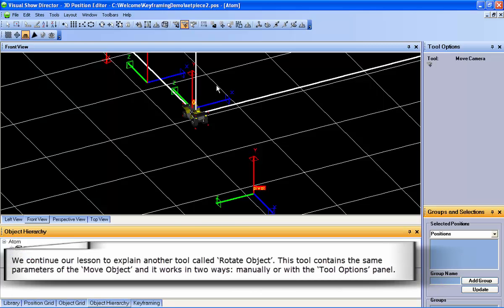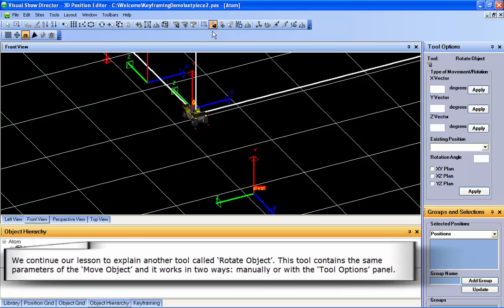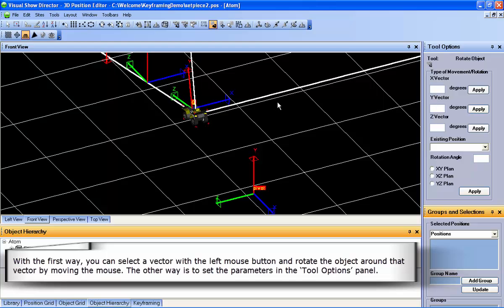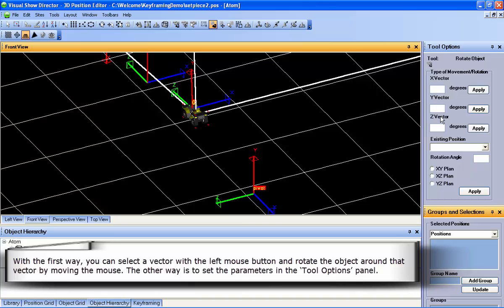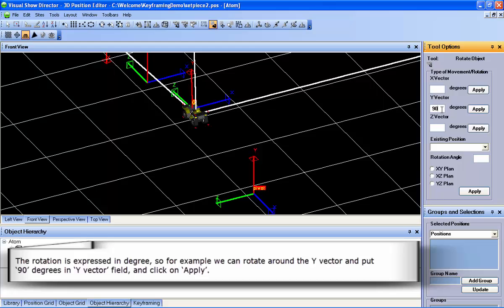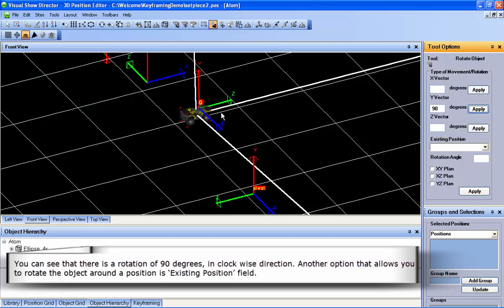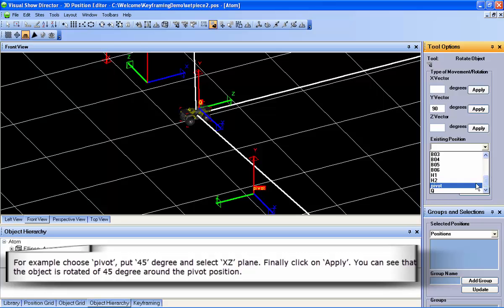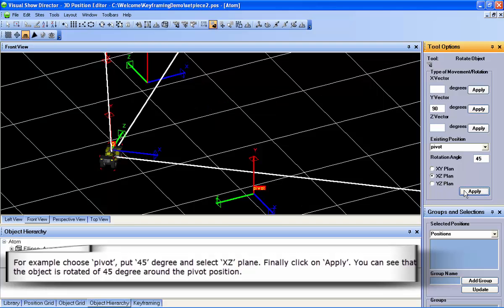VSD 3D POSITION EDITOR: Rotate Object Tool